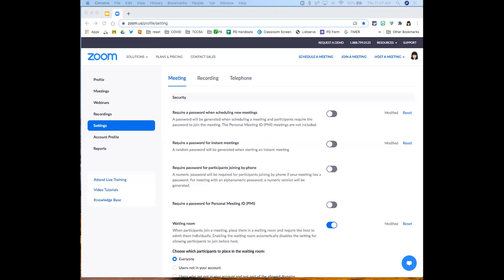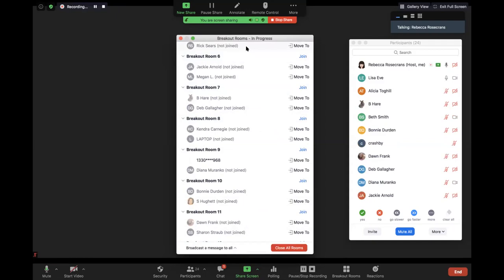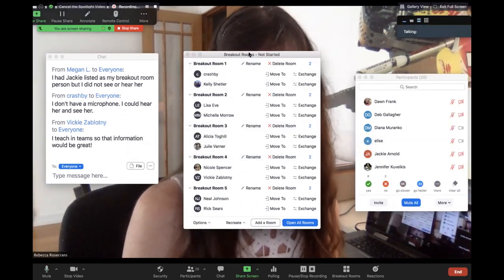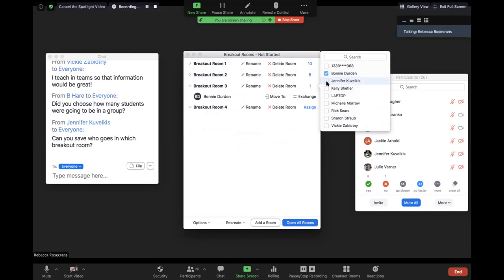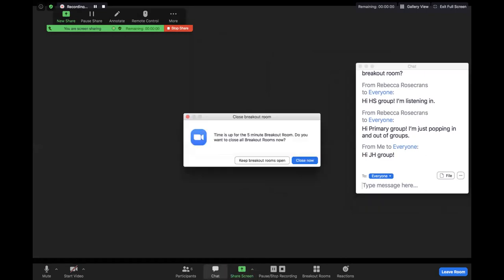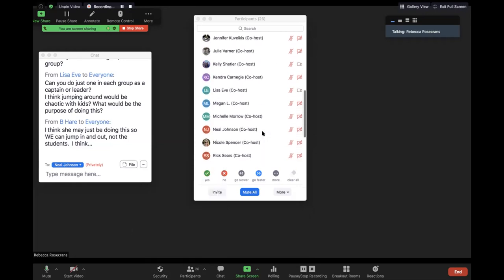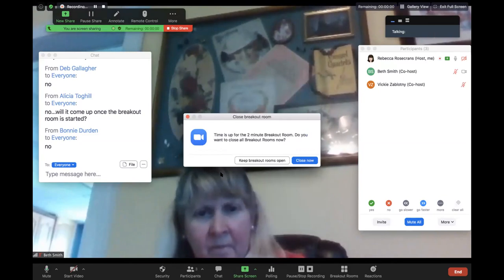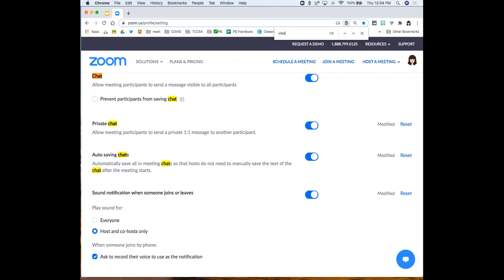Breakout Rooms in Zoom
This 1-hour class recorded July 9, 2020 introduces educators to Breakout Rooms in Zoom for group work. Setting up a breakout room to place participants automatically and manually are demonstrated. Options for controlling your rooms, sending messages and moving from room to room (host and co-host only) are also demonstrated. Follow-up: Pre-assigning participants into rooms while scheduling a meeting was attempted but did not work for the presenter.